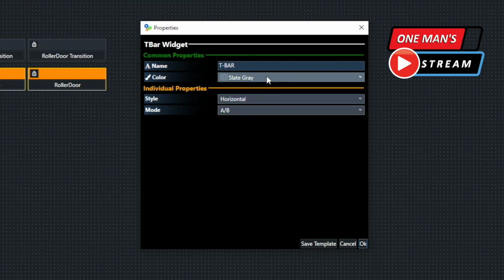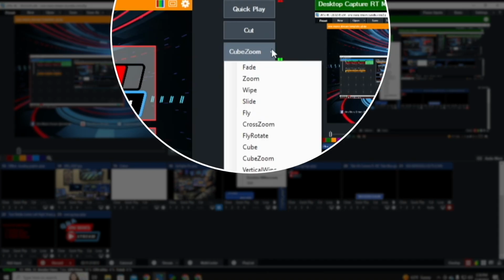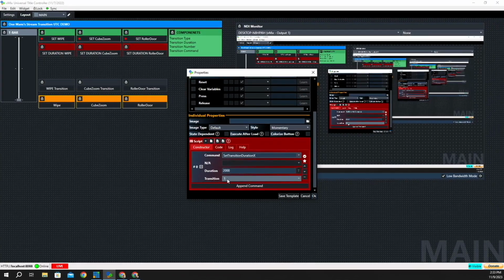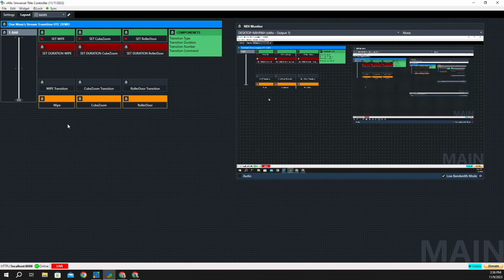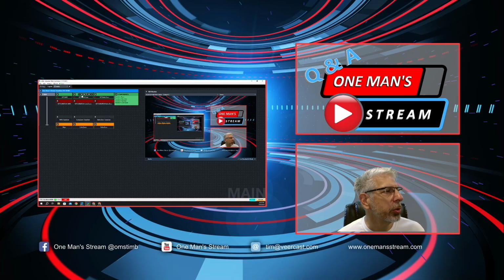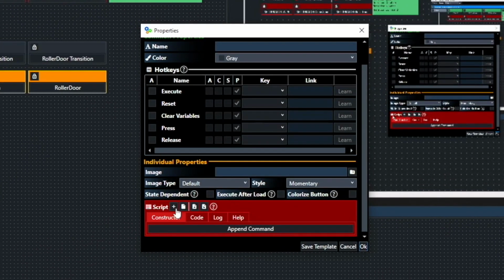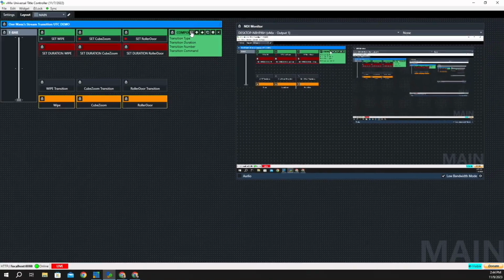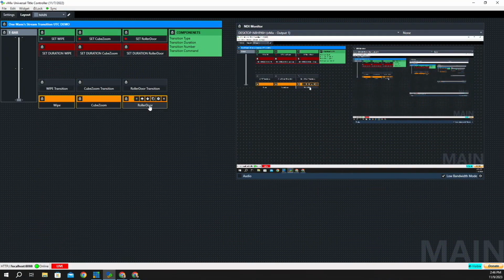Controlling Transitions in vMix UTC | One Man's Stream Episode 140 | vMix and vMix UTC Tutorial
This tutorial explains step by step how to build and execute vMix transitions with vMix UTC.  It's a little more involved than you might think, but today we break it down and make it simple and easy to understand.

The tutorial says for beginners, but I believe there is something here to learn for everyone, even the the most accomplished UTC user.